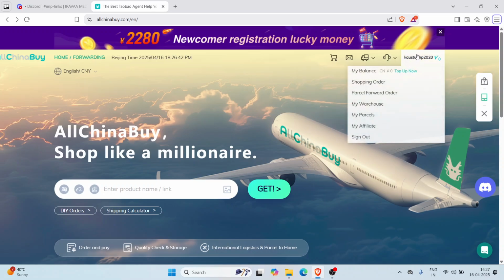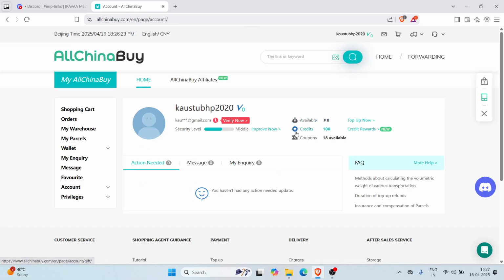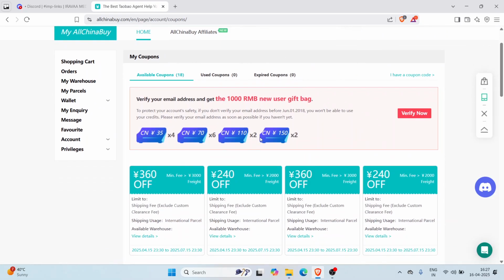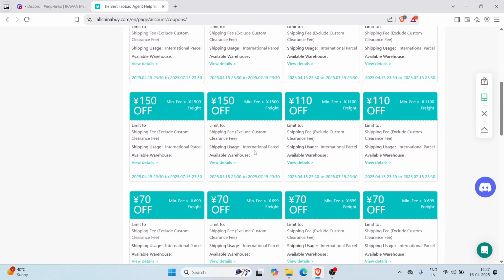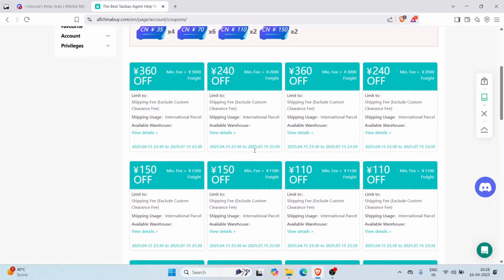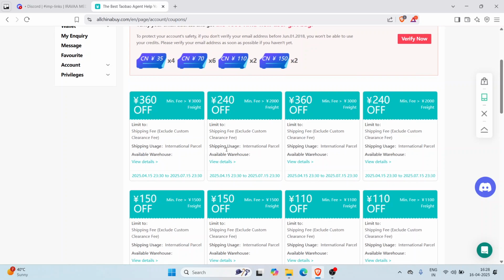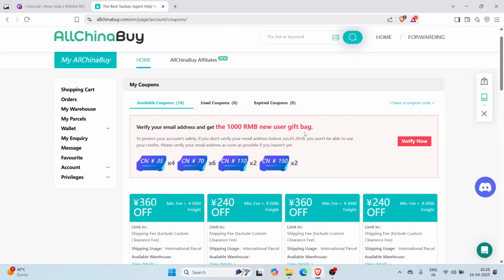How To Use Coupons On AllChinaBuy | Step-by-Step Guide (2025)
💰 Want to save money while shopping on AllChinaBuy? This step-by-step guide will show you how to use coupons on AllChinaBuy in 2025, helping you unlock discounts and maximize your savings. Whether you're a first-time buyer or a frequent shopper, this tutorial has everything you need to make the most of available deals.

🔍 What You’ll Learn in This Guide:
✅ Understanding coupon terms like minimum spend, expiration dates, and eligible items
✅ Stacking multiple coupons or combining them with sales for bigger savings
✅ Tips for staying updated on new coupon releases and promotional events
✅ Best practices for avoiding issues like invalid coupons or missed discounts

This guide is perfect for anyone looking to shop smarter and save more when using AllChinaBuy. With clear instructions, practical examples, and actionable tips, you'll learn how to use coupons effectively and enjoy affordable prices on your favorite products.

🌟 Key Features Covered:

Enhancing your shopping experience with budget-friendly strategies